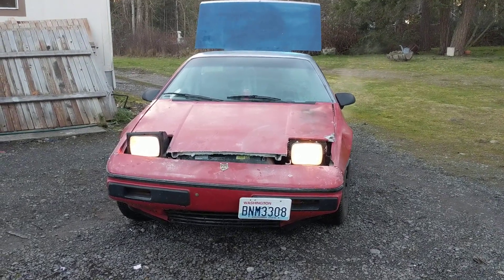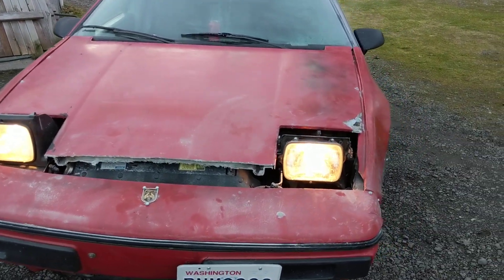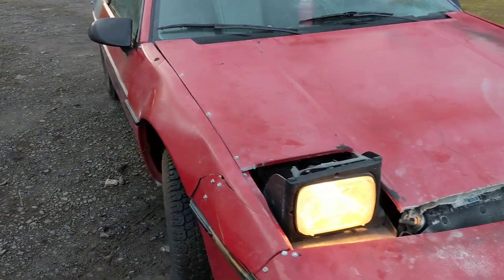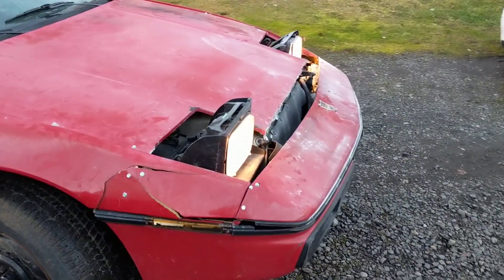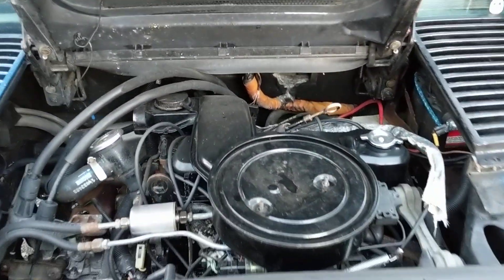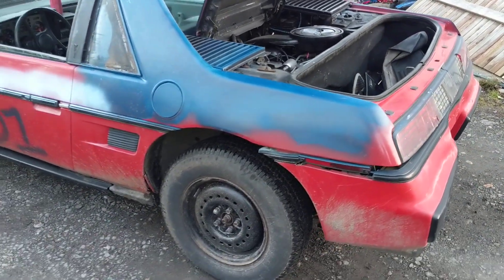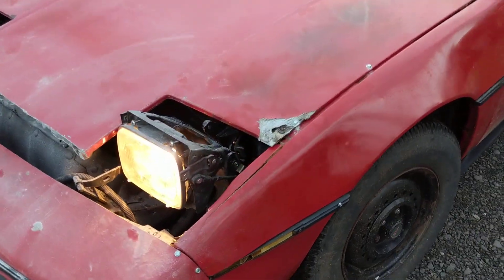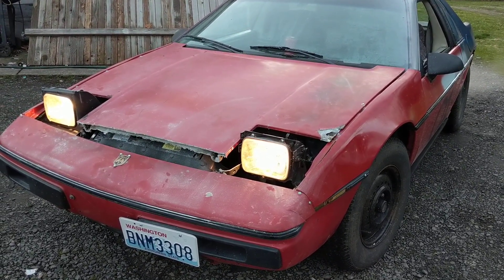Gambler 500 2019 Drill Screw & Zip Tie 1985 Pontiac Fiero 2M4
Total investment $100 for the car n $15 on drill screw's n cheap $5 Harbor Freight Zip ties. Total investment so far $120.00, more plans in the works also